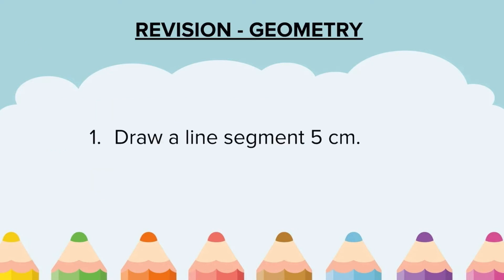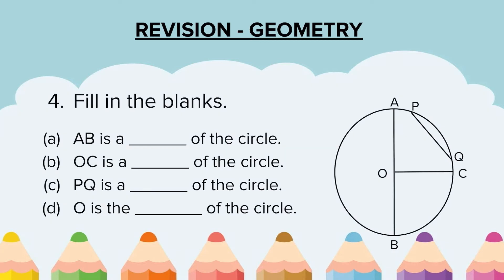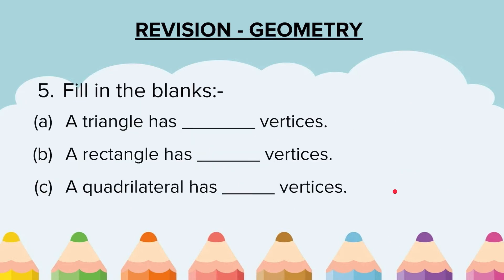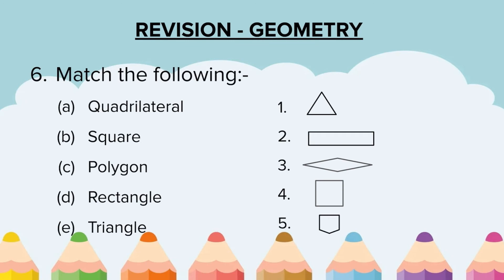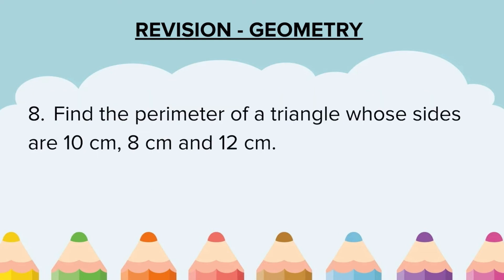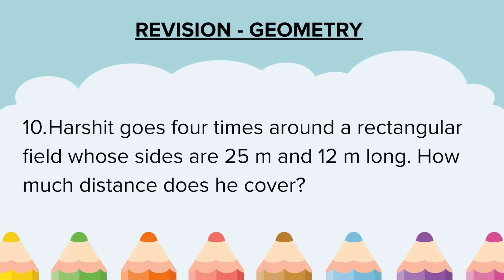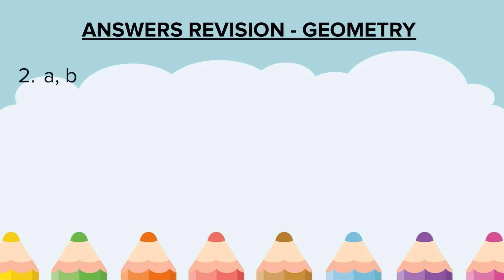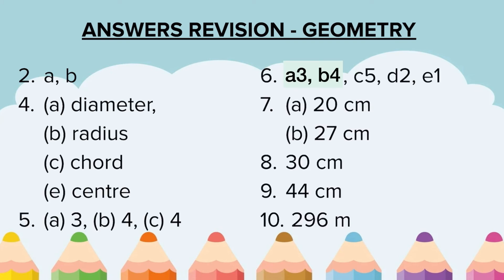Class 4 Maths CBSE | Geometry | Revision 2 | Test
In case you want to practice more questions, you may get your book